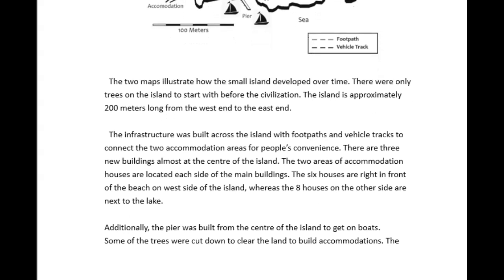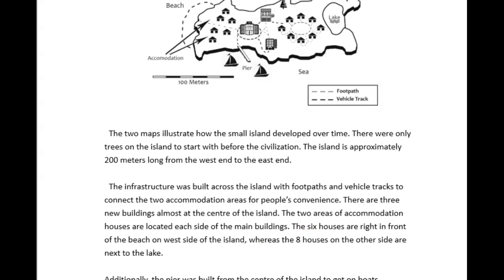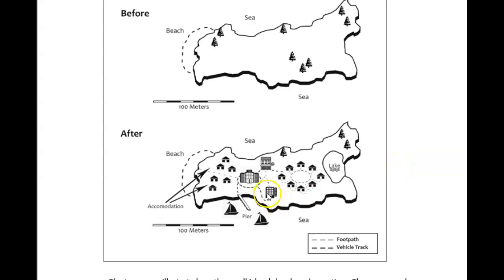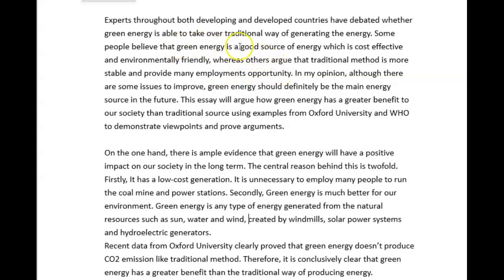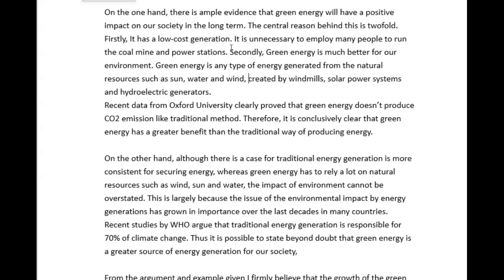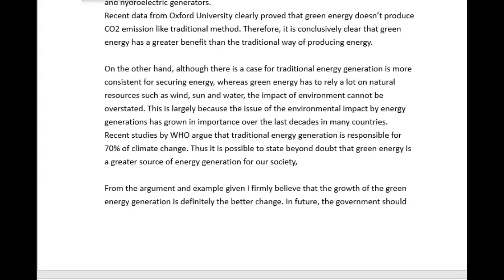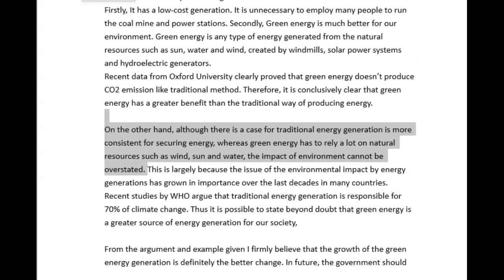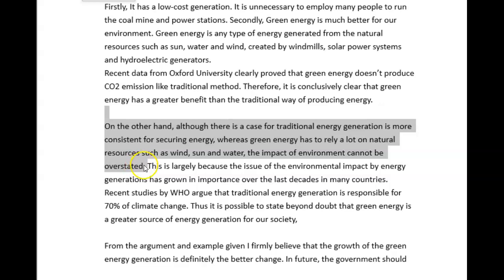IELTS Essay Correction - Mika - nice!!